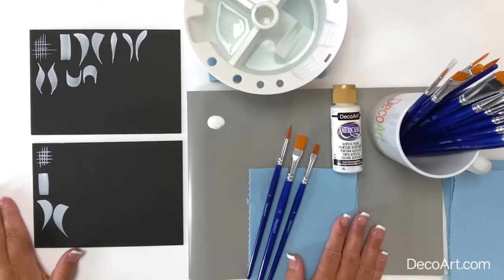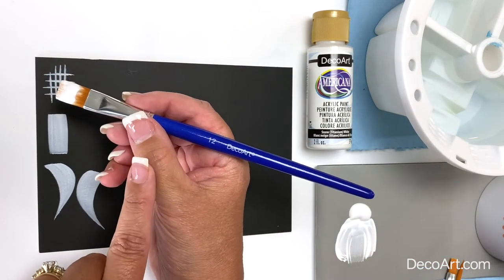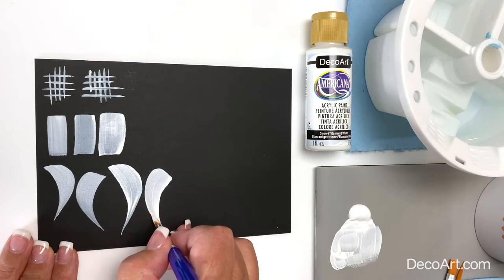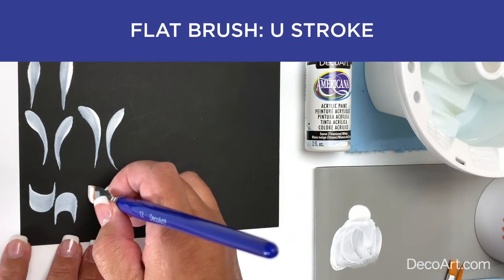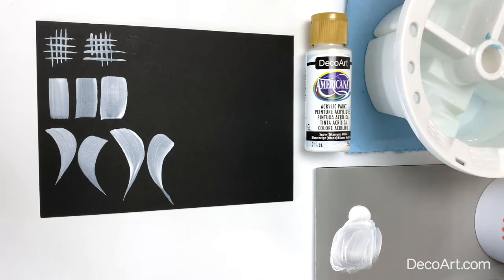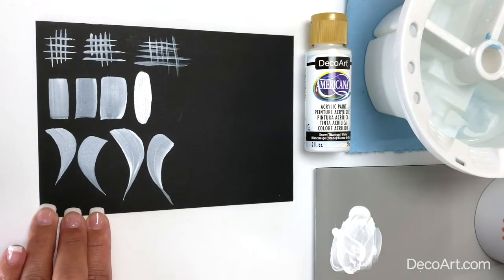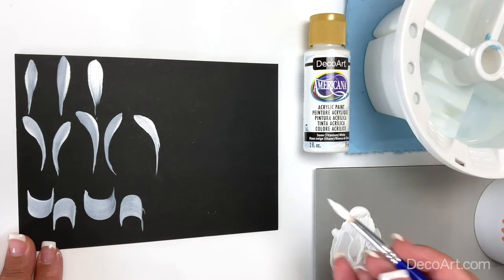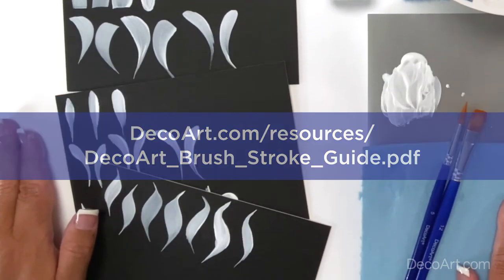Art for Everyone - Art Basics - Basic Brush Strokes | DecoArt®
Learn 6 basic brush strokes.

Practicing brush strokes helps train the hand to control the brush. Learn 6 basic brush strokes with a flat and round brush.